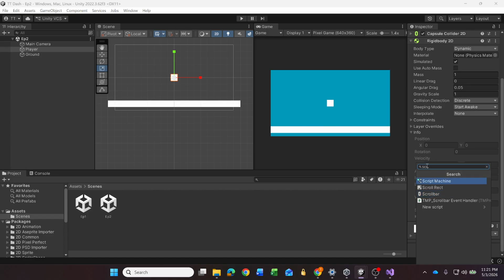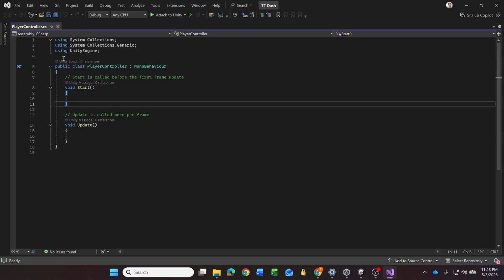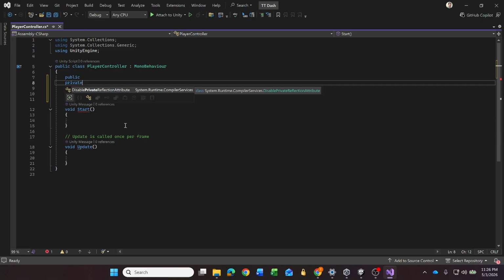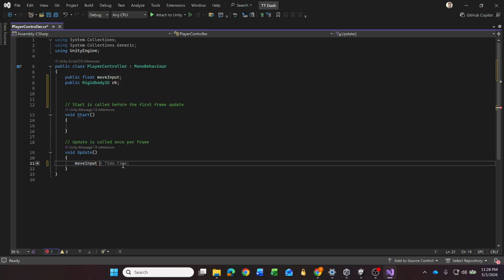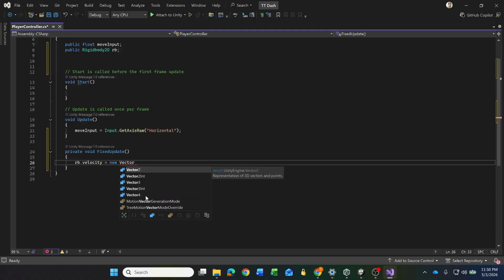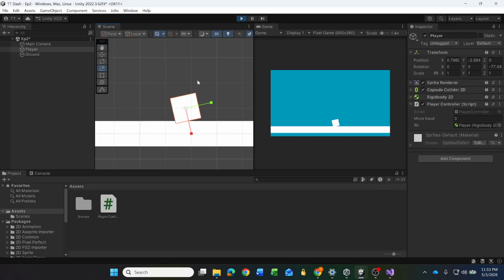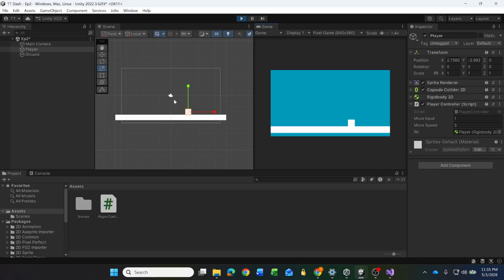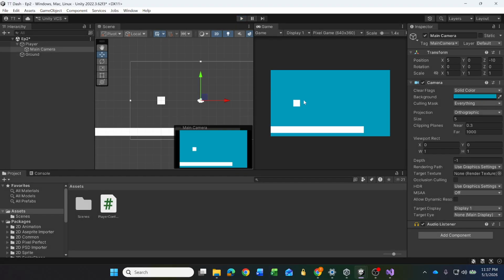Ep2 - Player Movement